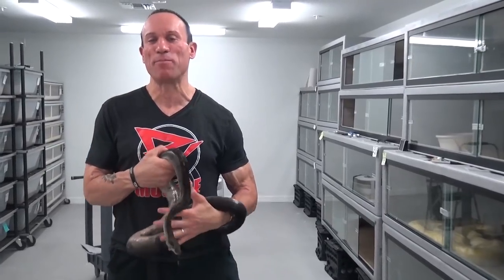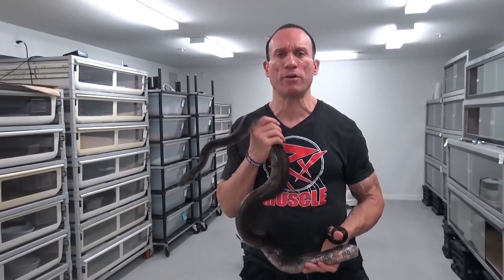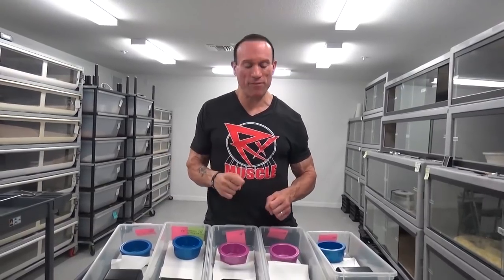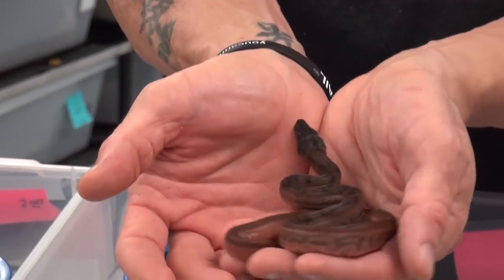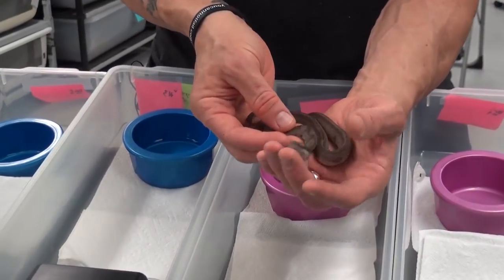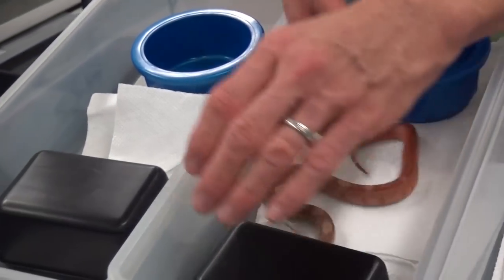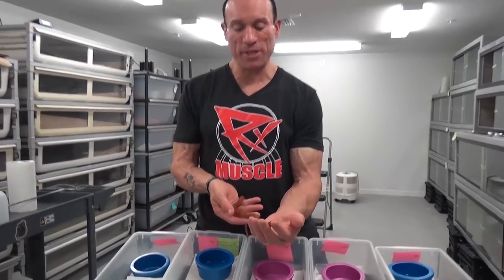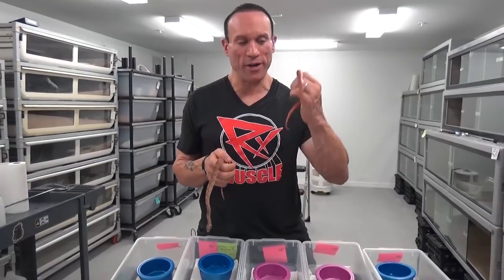RED BOA CONSTRICTOR! ONYX BLOOD T+ LITTER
Dave Palumbo shows the results of his Onxy Triple Het Blood, T+, Anery Type 2 Boa constrictor litter.  Check out what a true dwarf boa looks like and the incredible colors and patterns they can possess.